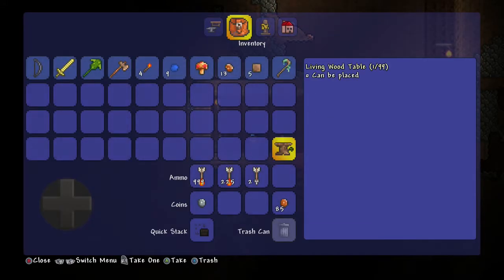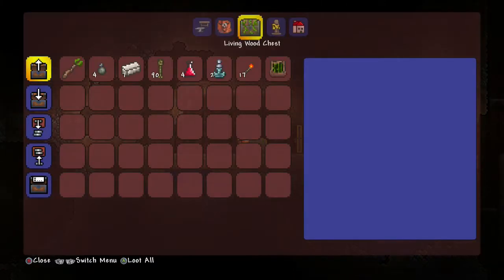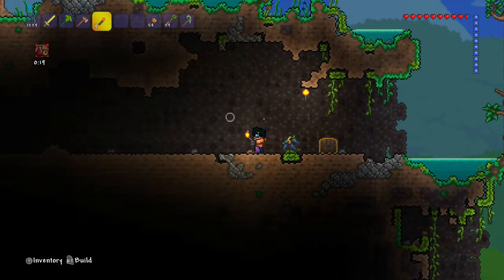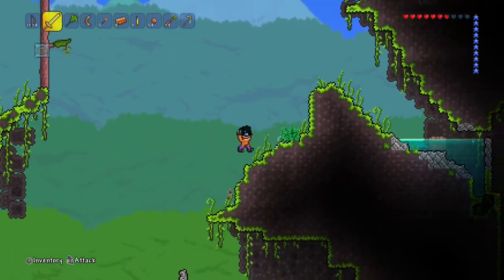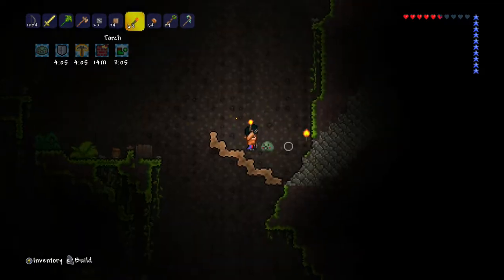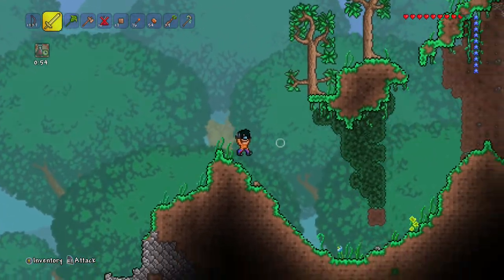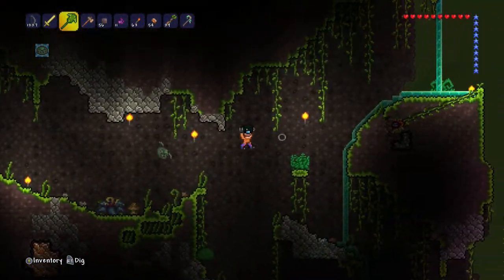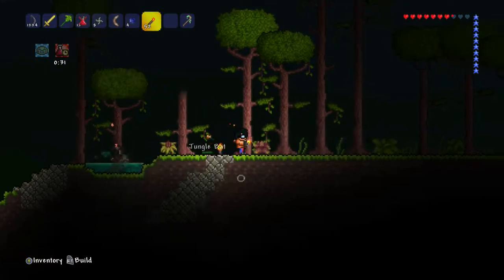Terraria Xbox One-The Man Eater?! (8)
The plants i fought look like a weird version of the Mario Bros. Piranha Plant.